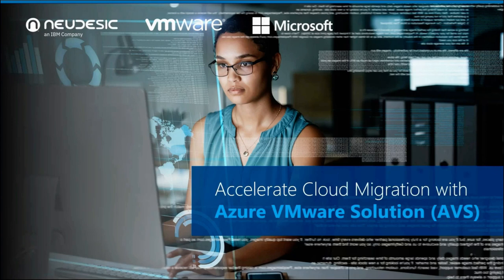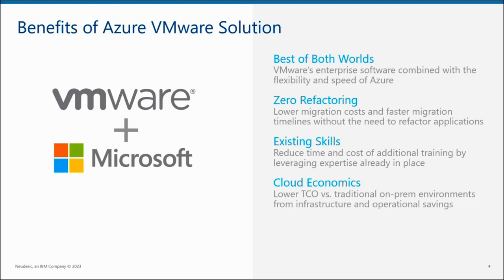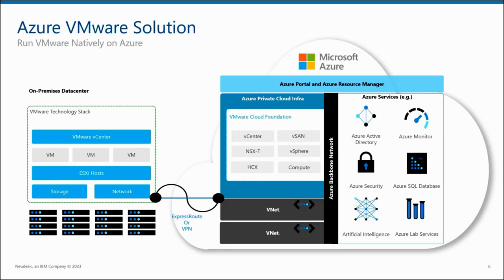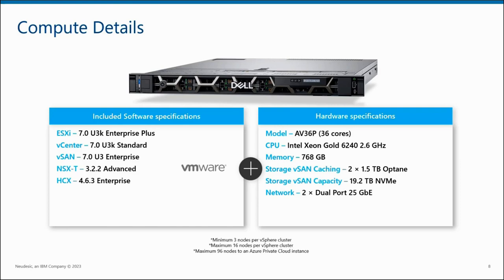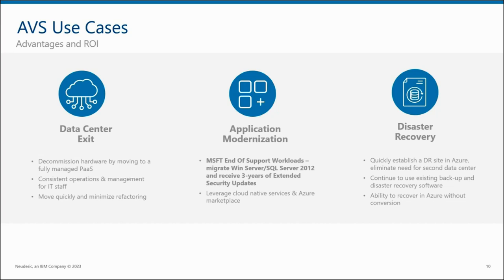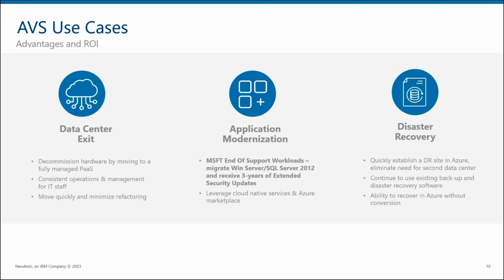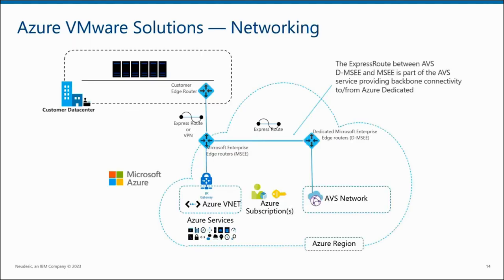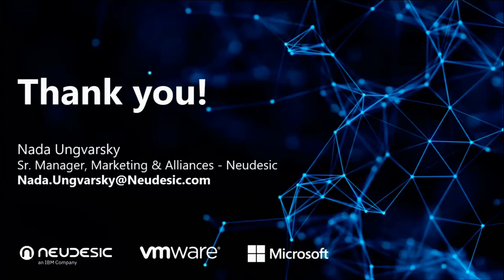Accelerating Cloud Migration with AVS3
In this on-demand webinar you will hear from experts from Microsoft's Global Migration Partner of the Year, Neudesic, about how to make your VMware-to-Azure migration experience completely pain-free. Experts from Microsoft and VMware will delve deep into how the Azure VMware Solution works.